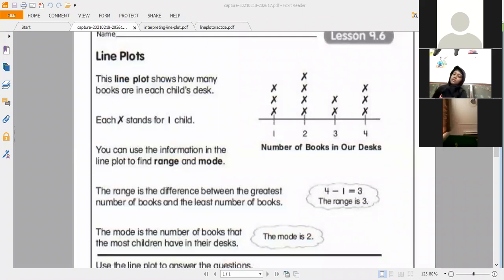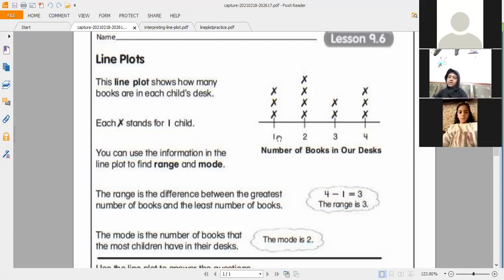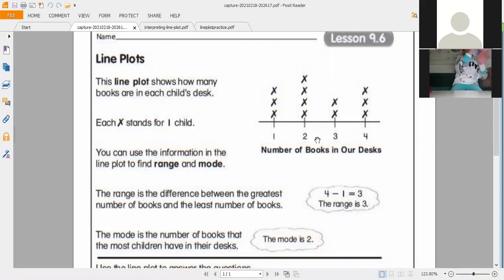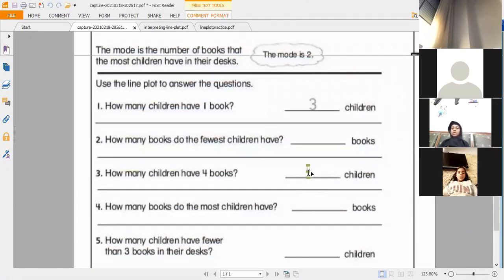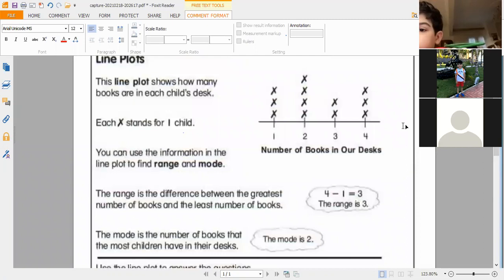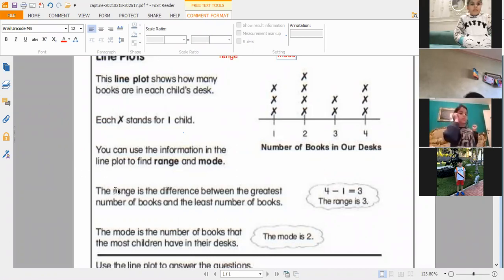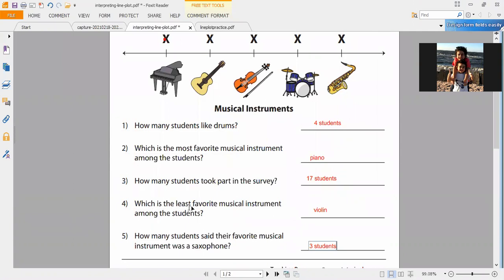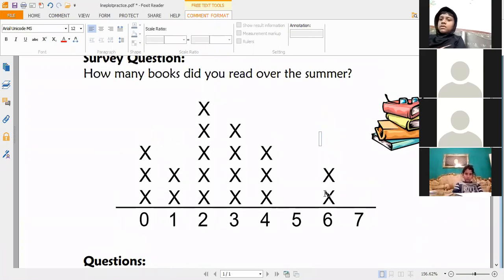math g2 Feb 28